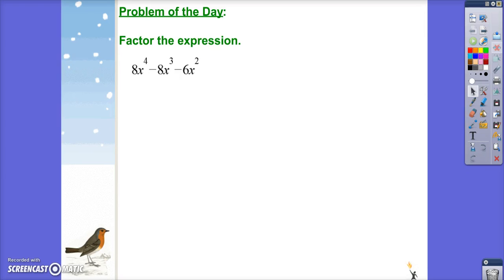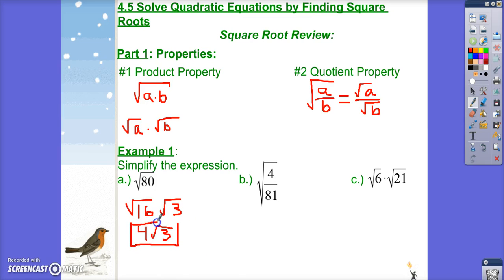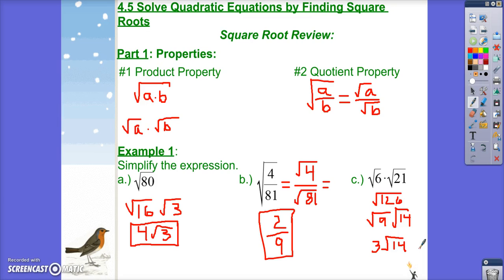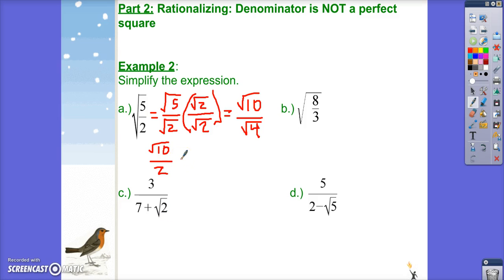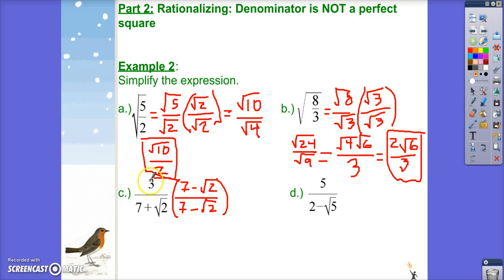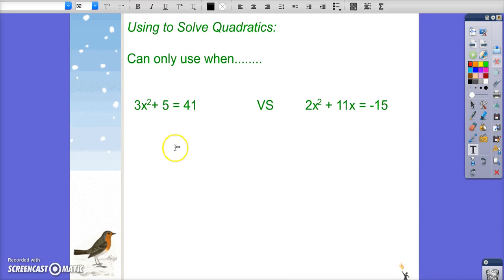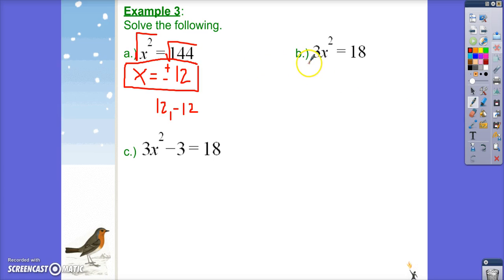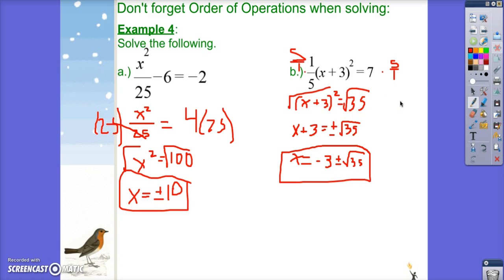Lesson 4 5 Solve Quadratic Equations by Finding Square Roots